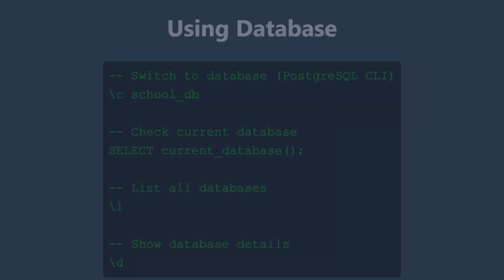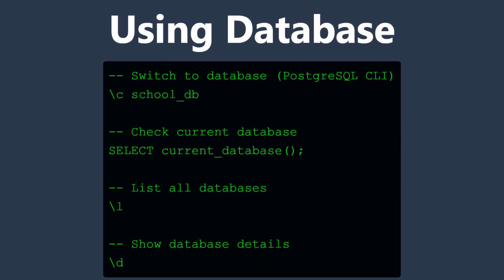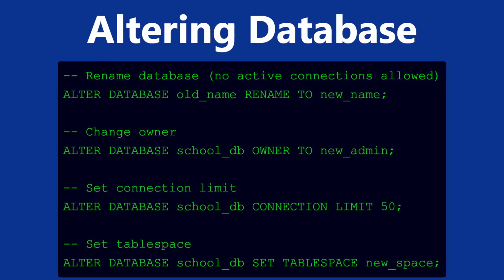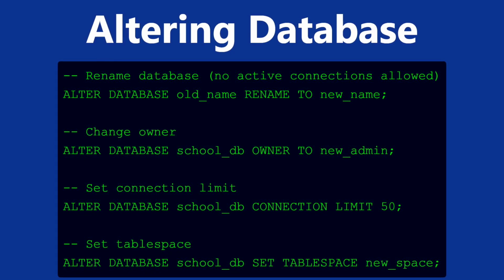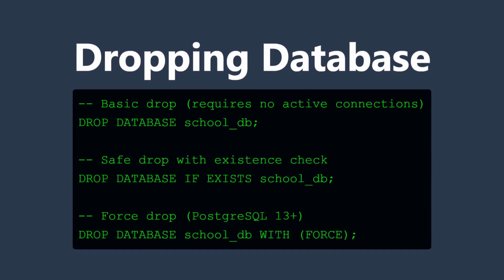PostgreSQL CRUD Operations | Learn Database CRUD in SQL | Full SQL Course for Beginners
🚀 Master CRUD Operations in PostgreSQL! In this SQL tutorial, you’ll learn how to perform Create, Read, Update, and Delete (CRUD) operations using PostgreSQL.

✅ What You’ll Learn:
✔️ Introduction to CRUD operations
✔️ How to Insert data into a PostgreSQL database
✔️ How to Select and retrieve data efficiently
✔️ How to Update existing records
✔️ How to Delete data safely
✔️ Best practices for database management

This tutorial is perfect for beginners, data analysts, and developers looking to master SQL database operations.

🔥 Watch now and take your SQL skills to the next level!